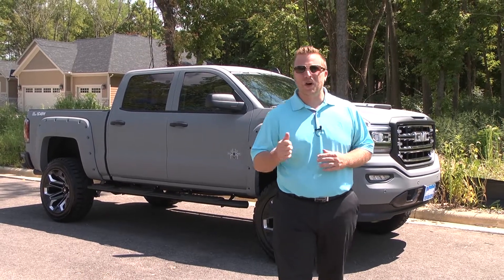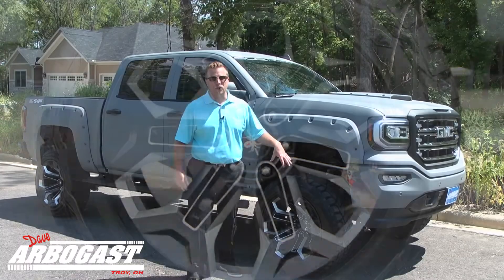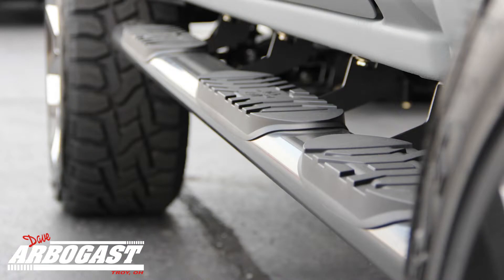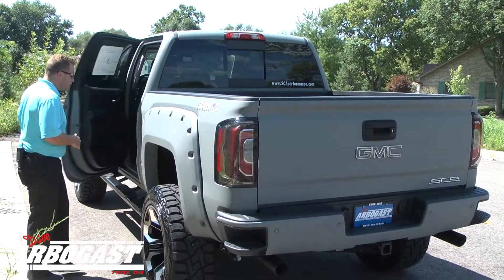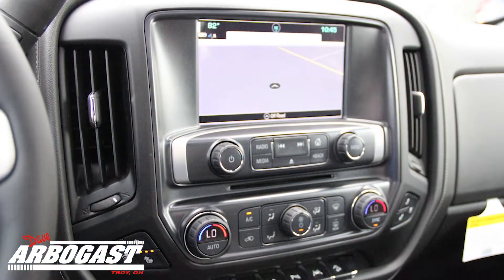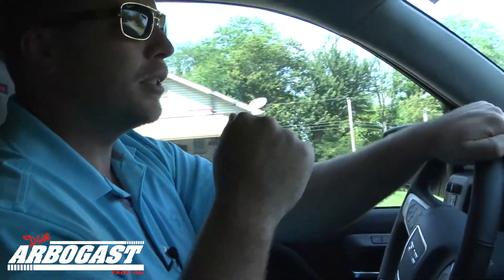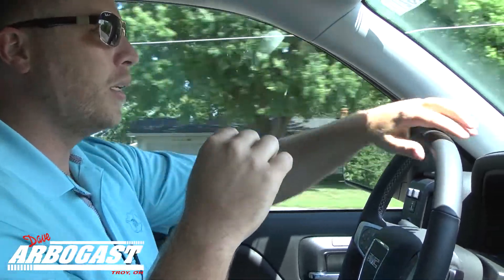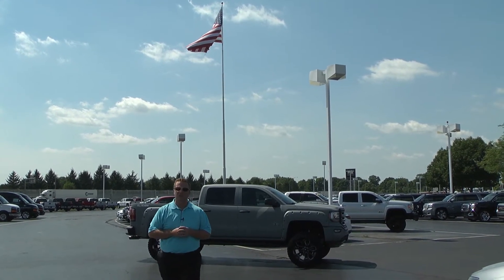Battleship Gray Armed Forces Edition Black Widow Lifted Truck | Dave Arbogast Lifted Trucks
Join Blake as he shows you this Special Limited Edition Battleship Gray Armed Forces Edition Black Widow LiftedTruck!